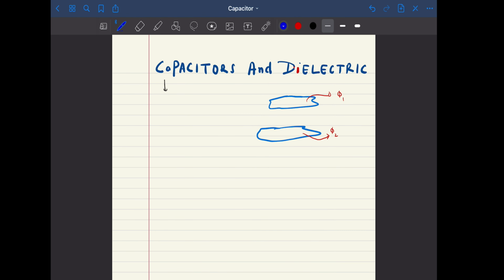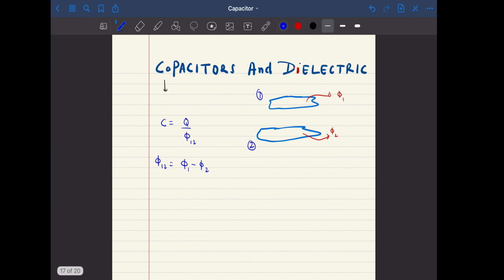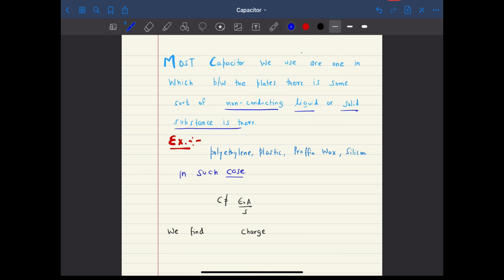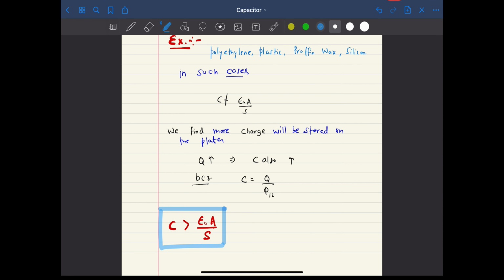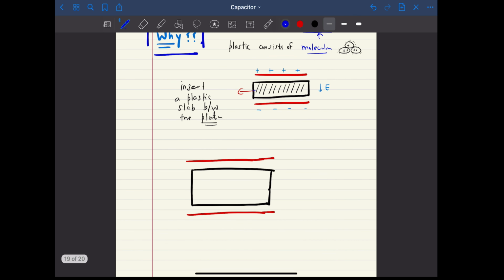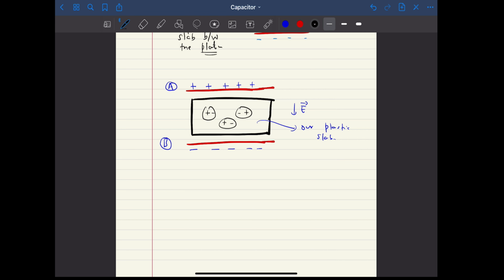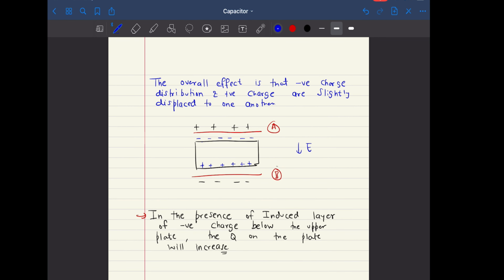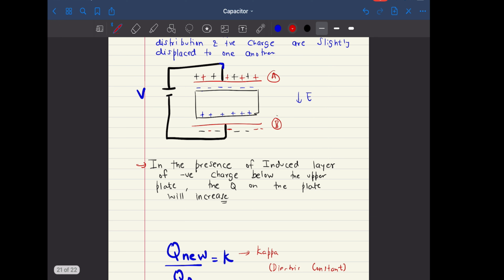Introduction to Capacitors and Dielectrics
This is a very basic introduction to Capacitors and dielectrics
what happens basically when you add dielectrics between the plates of the capacitor.